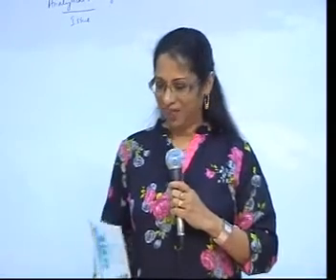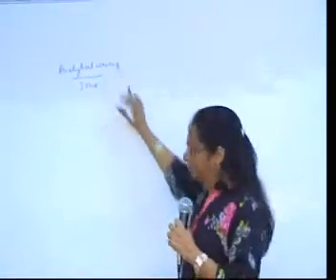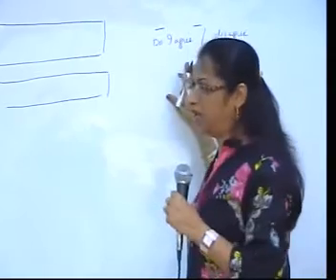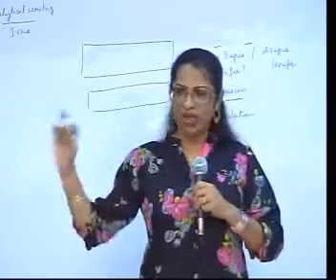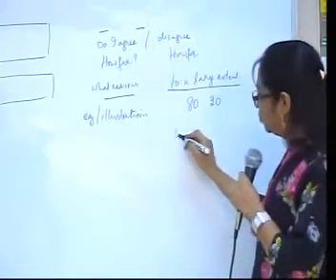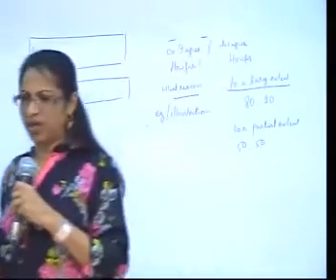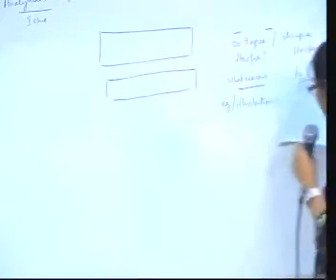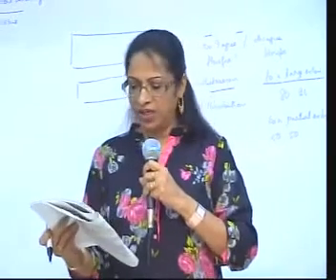Jeeva's Academy GRE Videos: The complete guide on Analytical Writing - Issue (II) by Ms.Jeeva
An important video lecture of Ms. Jeeva is uploaded with valuable insights in dealing with various aspects of AWA. This video covers the second part of the Issue.Watch this full video exclusively available only on our Call for details to access the videos.